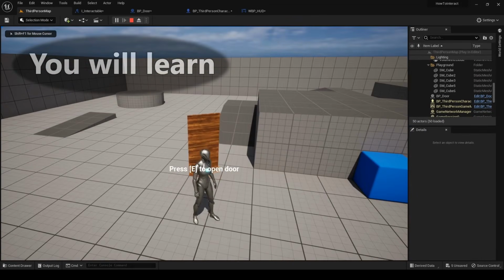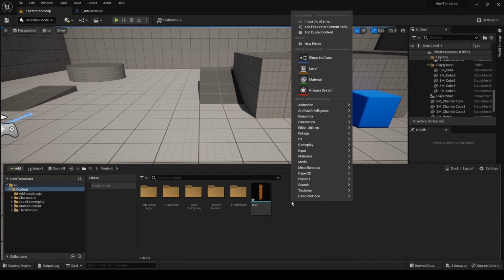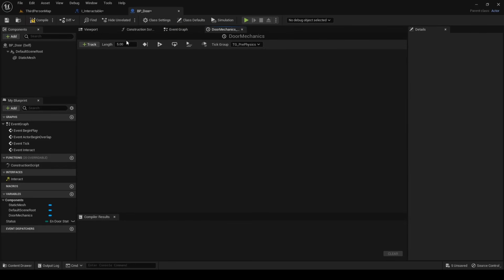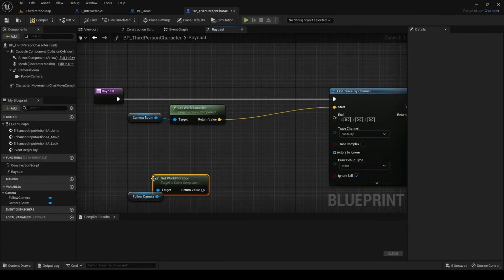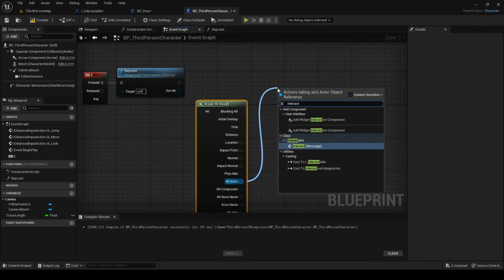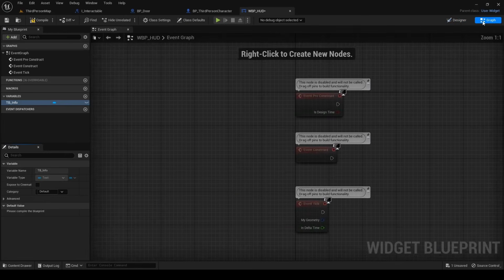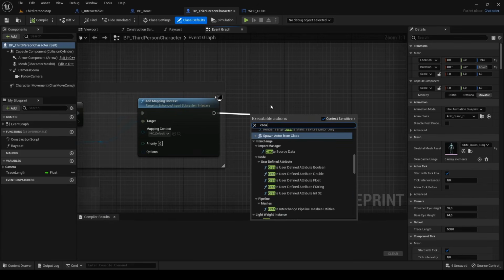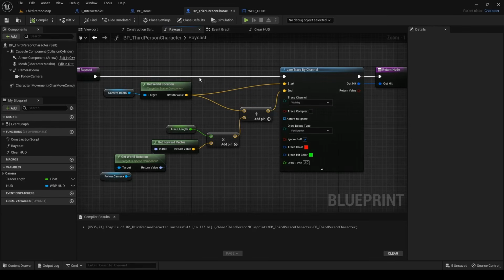Interaction System in 15 minutes | Unreal Engine 5 tutorial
How to create an interaction system in Unreal Engine, that you can create quickly and expand it with your further development? You will learn it in this video.

This system was designed to help you learn how to interact with any object and was intended so you can use it further in your game development journey (you can extend it as you need and it will work).

You can jump to next parts of this series here:

*Part 2:*
In this part, I will show you how to use the system created in this video for picking up any object.

*Part 3:*
In this part, I will show how to interact with parts of your blueprint so you don't have to put all interactable items in your level manually.

Chapters
00:00 - What you will learn
00:14 - Preparation - Creating a door (modeling tool)
01:34 - Interface
01:55 - Interactable object blueprint (door)
04:56 - Players interaction
08:39 - SHOWCASE: Testing interaction
09:12 - Creating HUD
10:57 - Setting up project for showing info
14:25 - SHOWCASE: Interaction with showing information
14:35 - Next parts

If you found this video helpful and you want to support me, whislist my game:
(not looking great for now, but it will get improved ;) )

All kinds of support are very appreciated ❤.